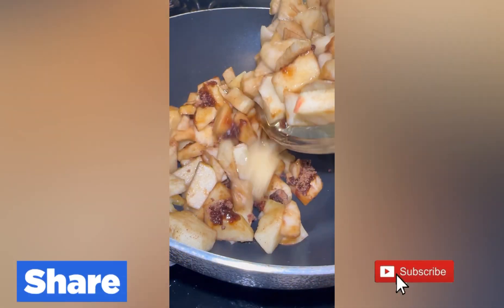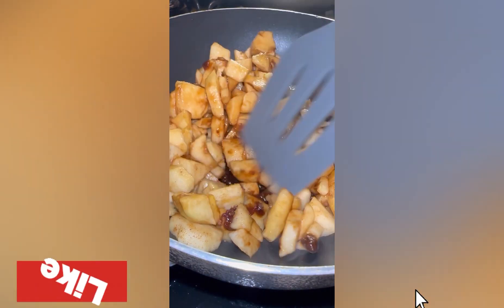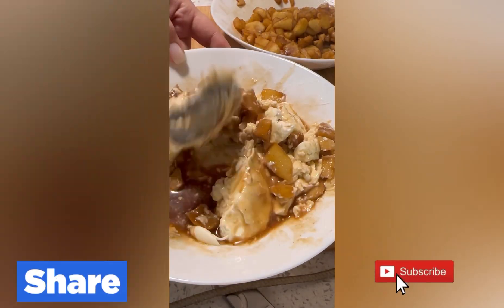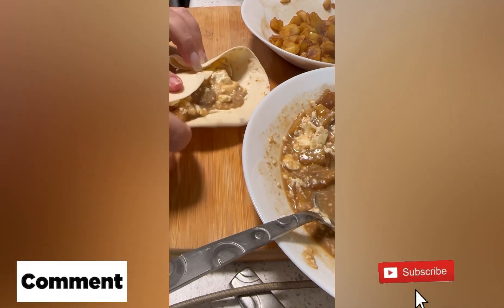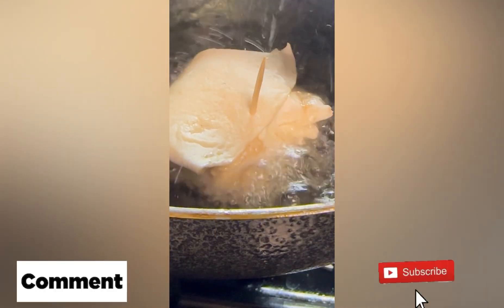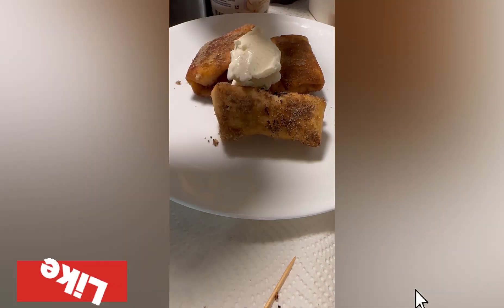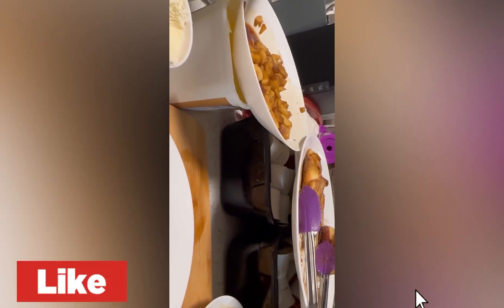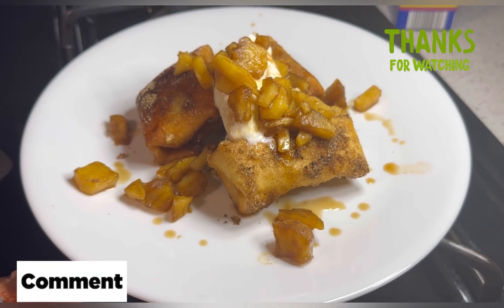Apple cheese chimichanga recipe